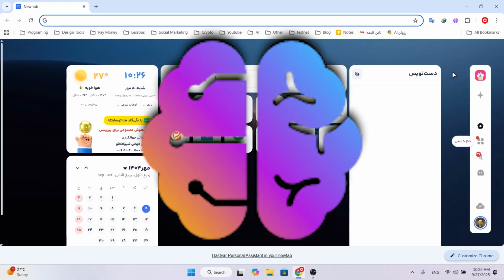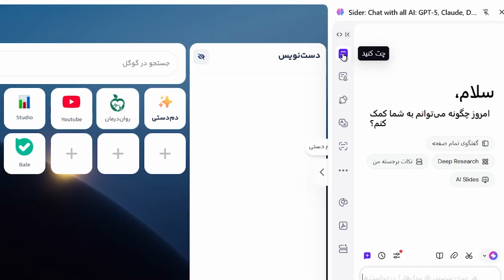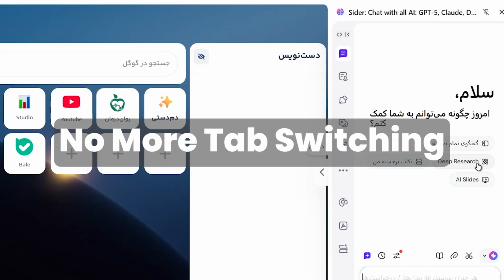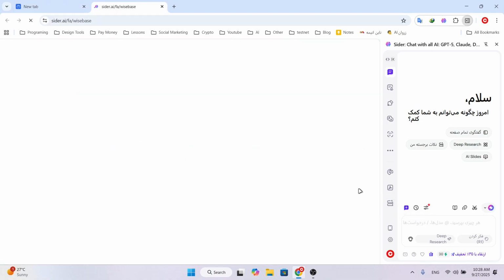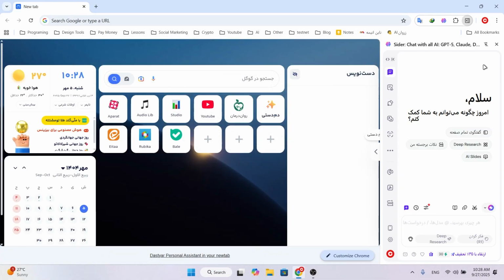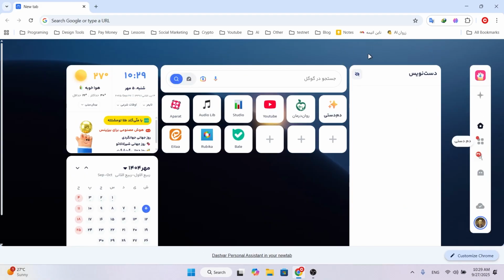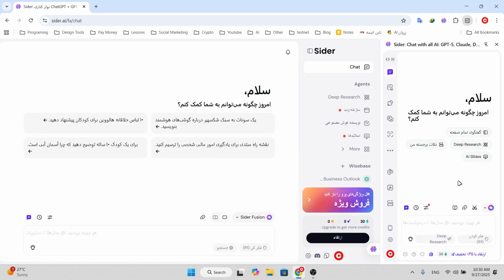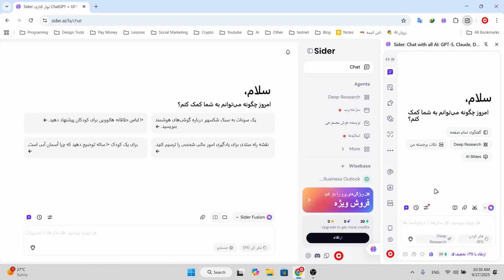Stop Paying For AI - This Chrome AI Tool Will Blow Your Mind! (Sider Ai)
Meet Sider AI – Your All-in-One AI Sidebar! 🤖✨
Looking for an AI tool that works right inside your browser? With Sider AI, you can summarize web pages, translate text, chat with AI, write and edit content, and even analyze PDFs and images — all without switching tabs!

In this video, I’ll show you how to install and use Sider AI, explore its most powerful features, and explain how it can save you hours of work every week. Whether you’re a student, professional, or content creator, this extension will boost your productivity and make your workflow much smoother.

▬⇃ Chapters ⇂▬▬▬▬▬▬▬▬▬▬▬▬▬▬▬▬▬▬▬
0:00 - Intro
0:26 - Sider AI
0:59 - Tab Switching
1:07 - Upload Pdf's
1:14 - Wisebase
1:50 - How to get started?

▬⇃ SEO ⇂▬▬▬▬▬▬▬▬▬▬▬▬▬▬▬▬▬▬▬▬▬
This Chrome AI Tool Will Blow Your Mind! (Sider Ai)